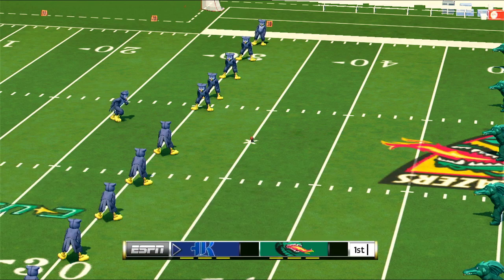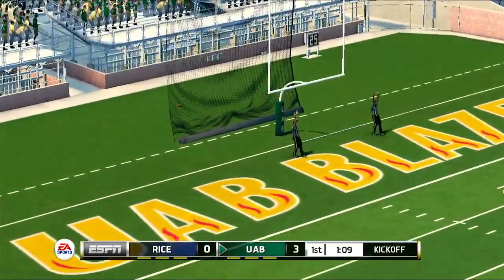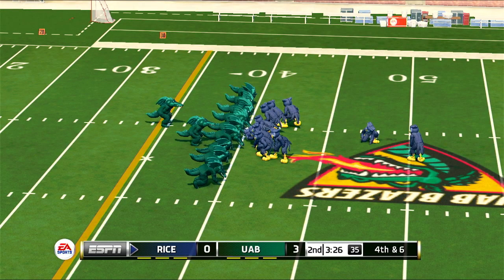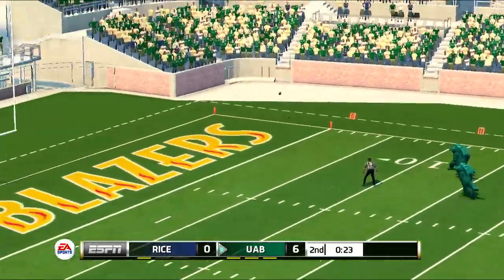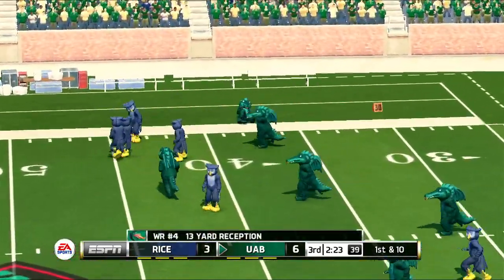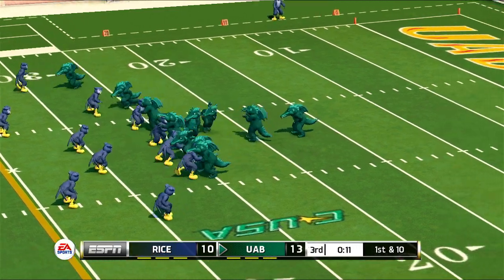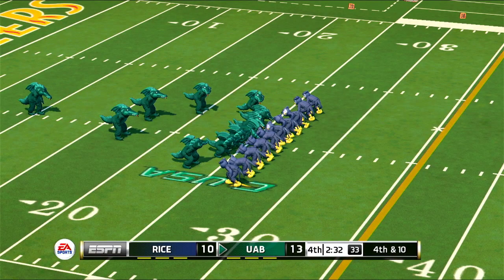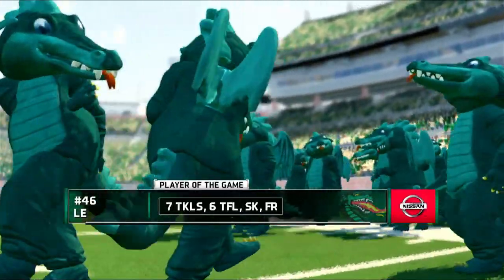CFB Mascot Mashup 2024 Season Week 13 Rice @ UAB